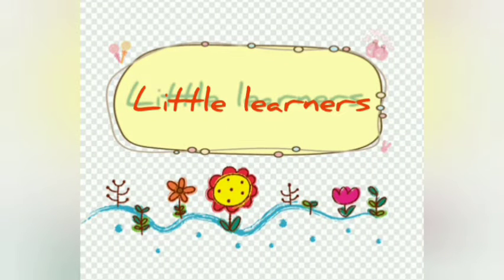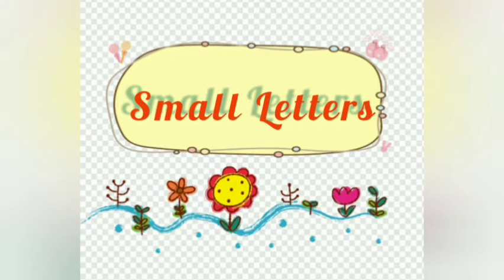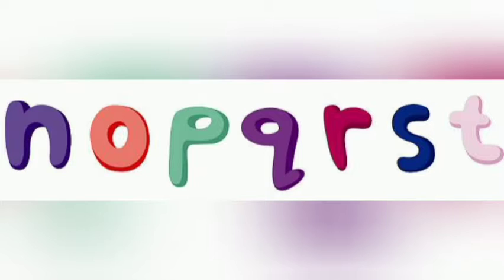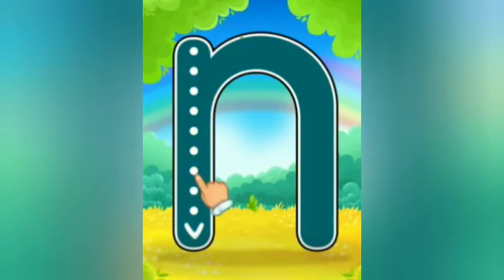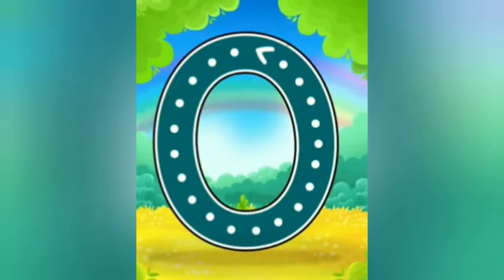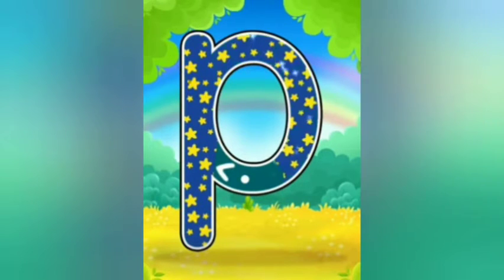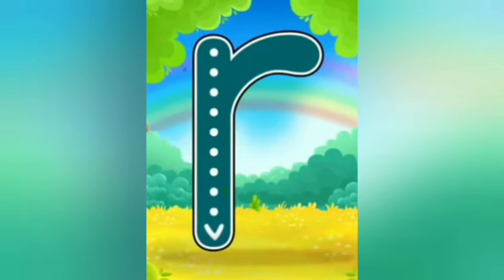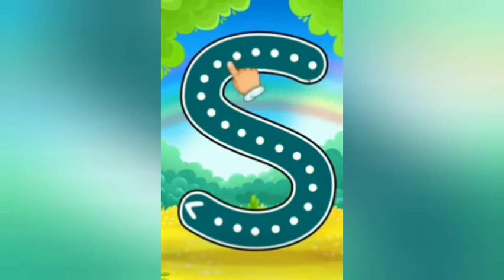Small letters n, o, p, q, r, s, t